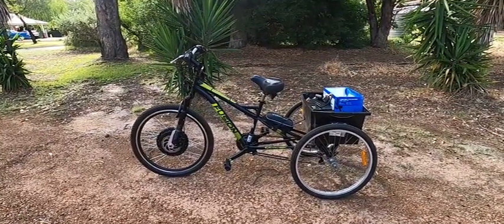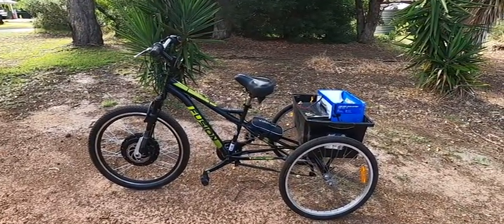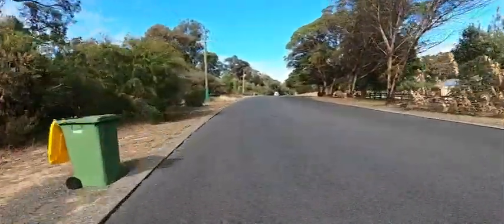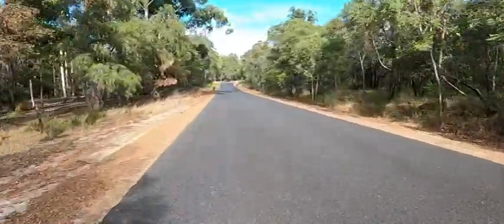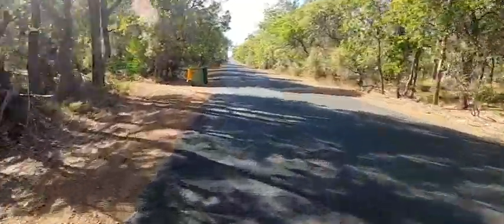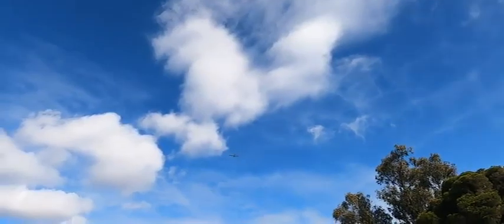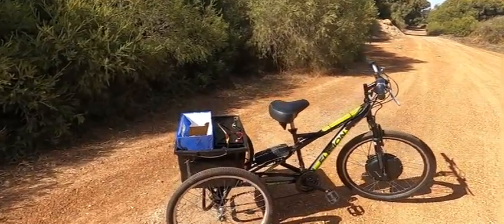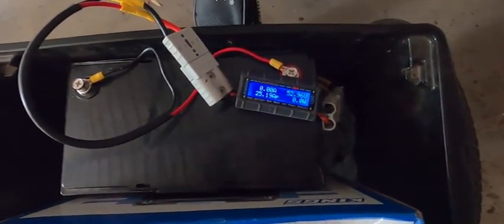E trike with long range DIY battery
A test ride with our new DIY 30AH-52 volt Lithium battery.